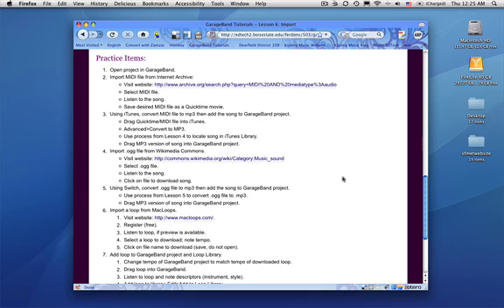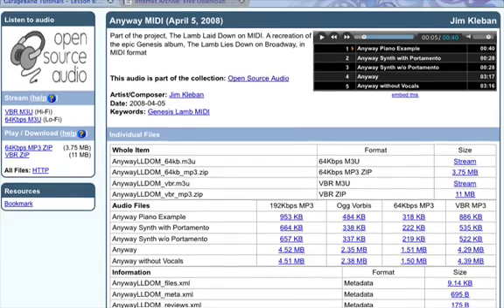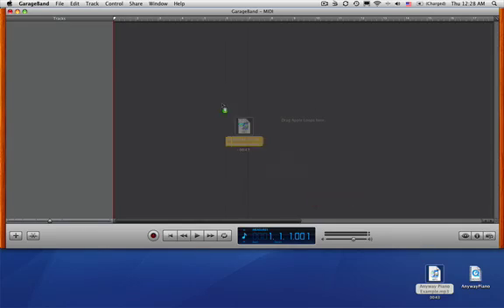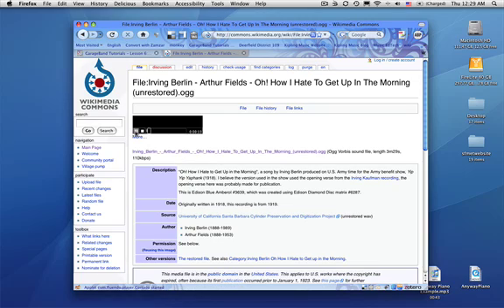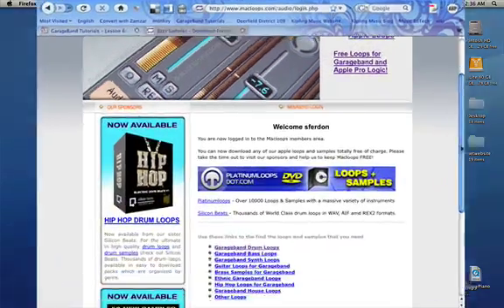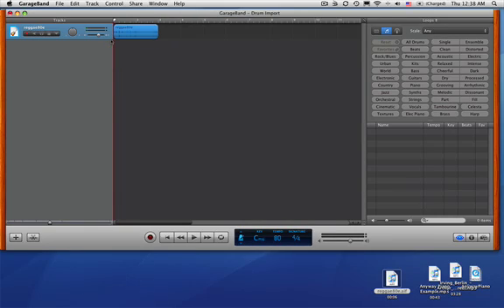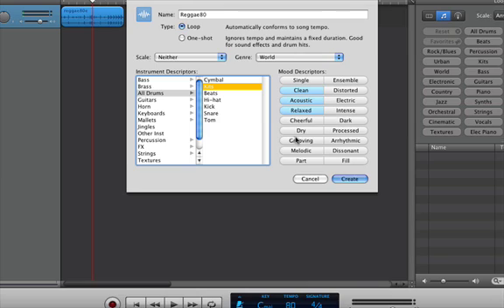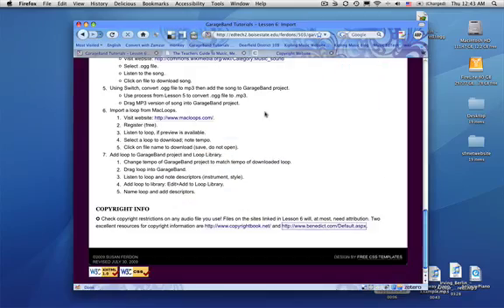GarageBand Tutorial 6: Import Audio Files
In this lesson, you will open import one MIDI file, one .ogg file and one loop from linked online sources, convert them, and add them to a GarageBand project. The tutorial also includes some information about copyright.